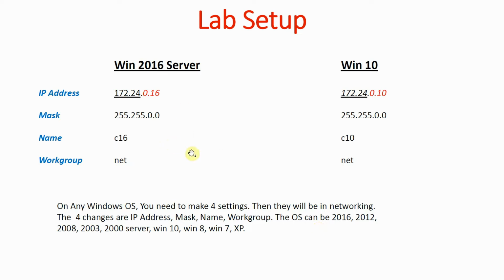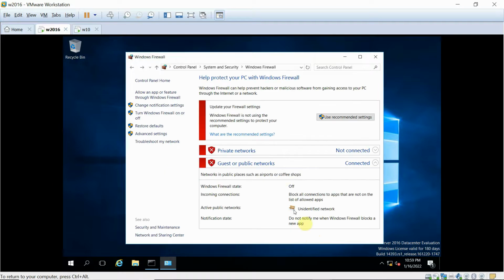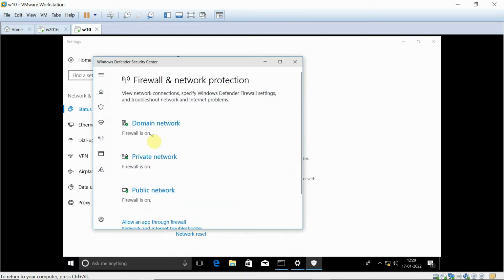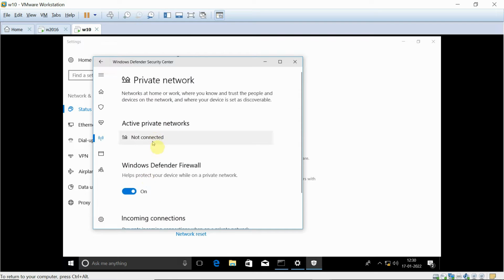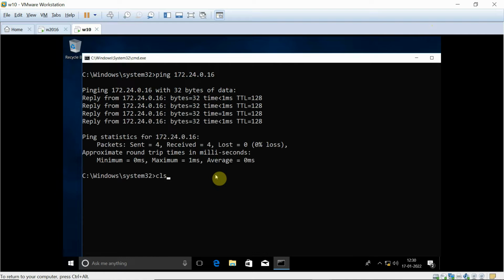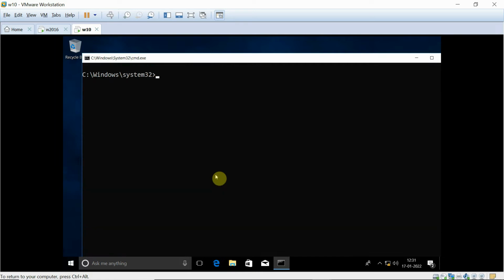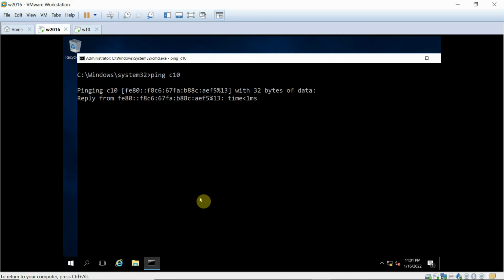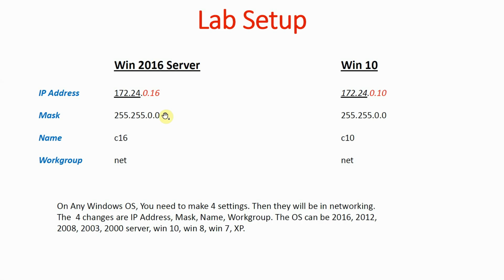9 How to Troubleshoot Workgroup Networking? | Windows Networking for Beginners (English)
How to troubleshoot workgroup networking. How to disable firewall. How to assign IP to Windows 2016 Server. How to assign IP address to Windows 10. What is workgroup networking. What are the 4 settings you need to change to bring Windows Systems into networking. How to test connectivity.